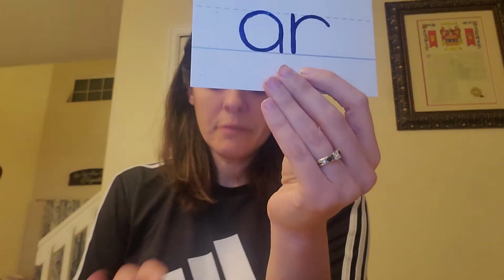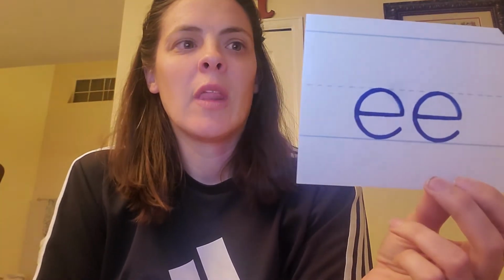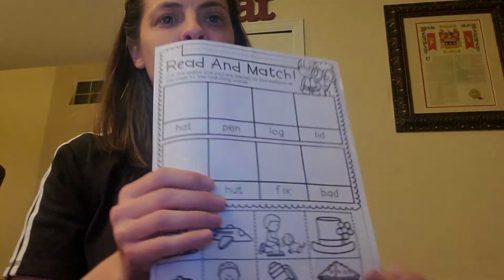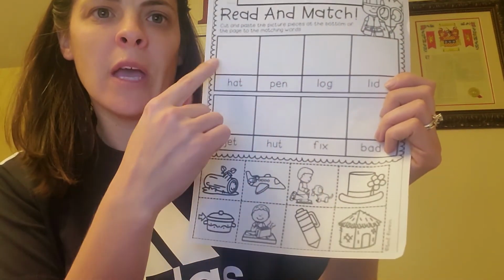November 17, 2020